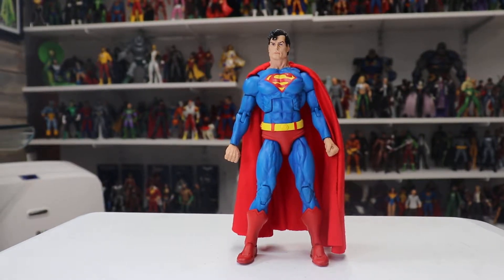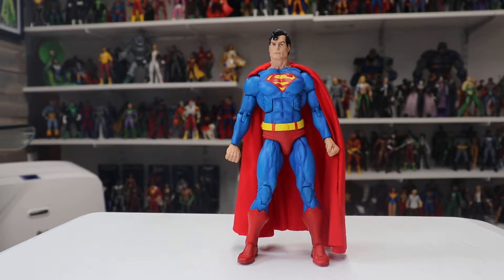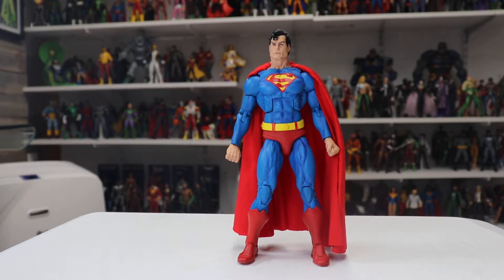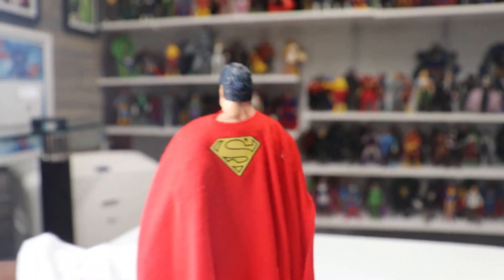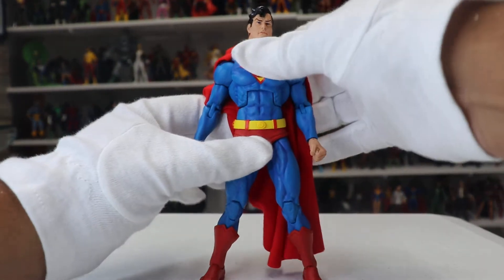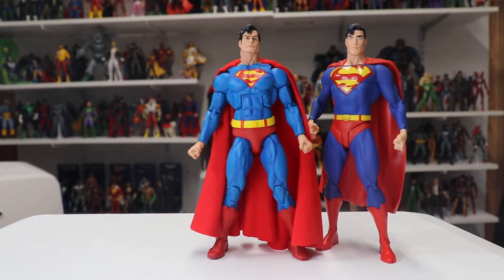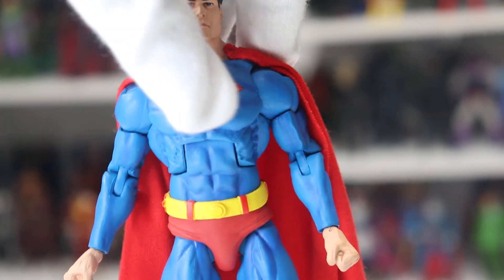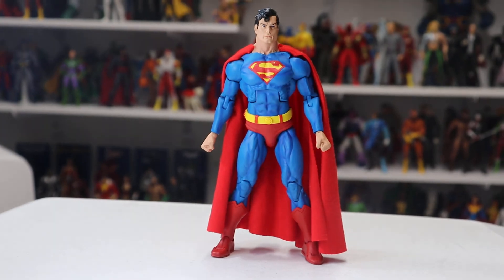Neca Superman White Glove Review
Here is a look at the Neca Superman action figure!